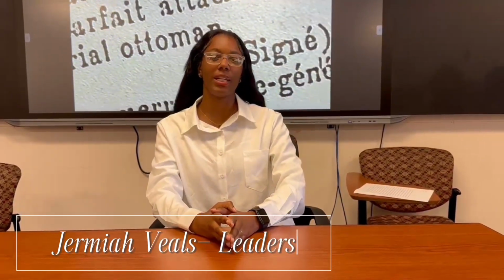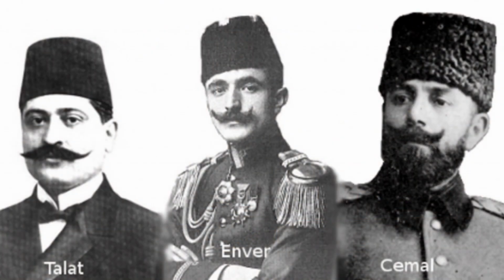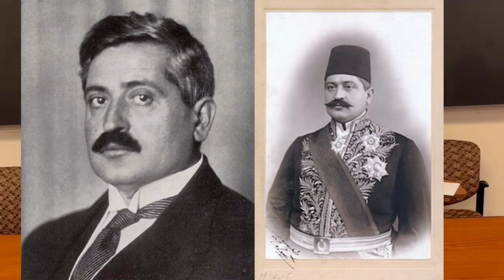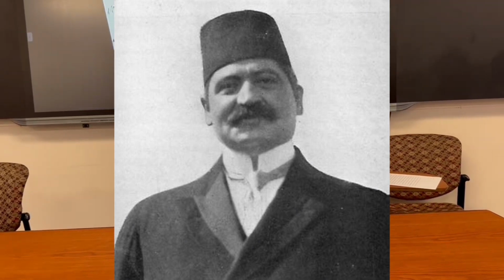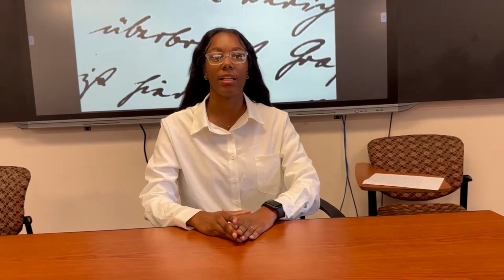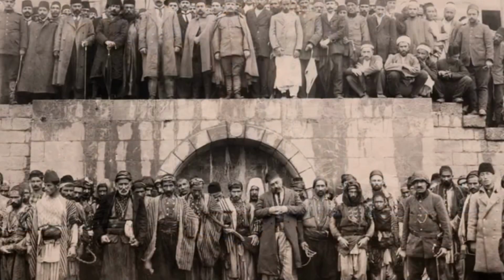Armenian Genocide (Group 9)